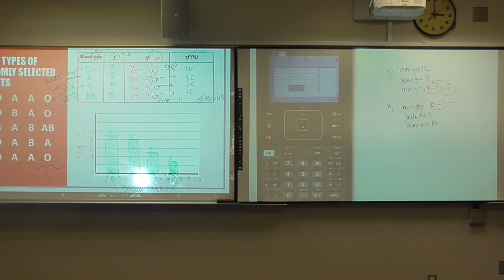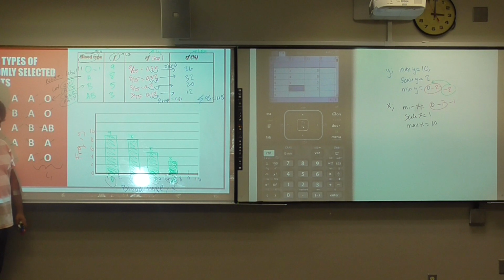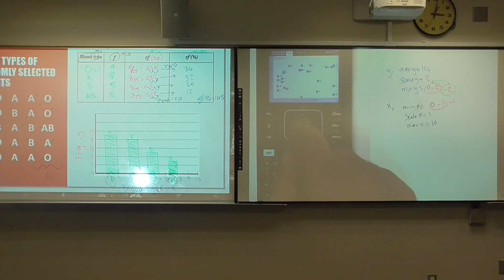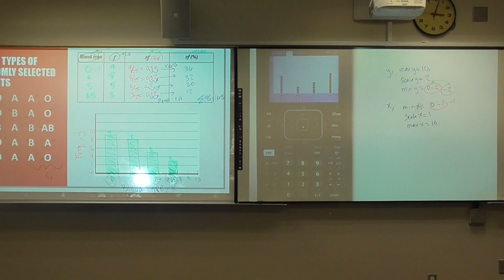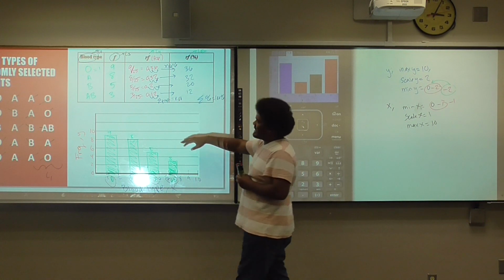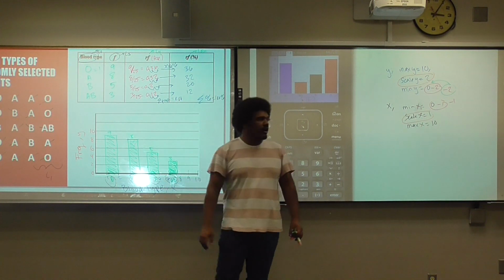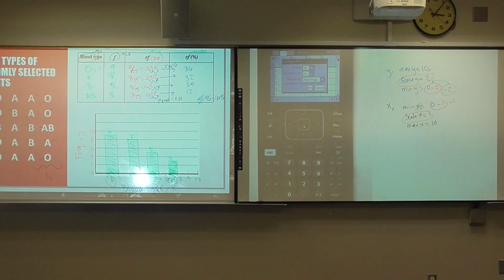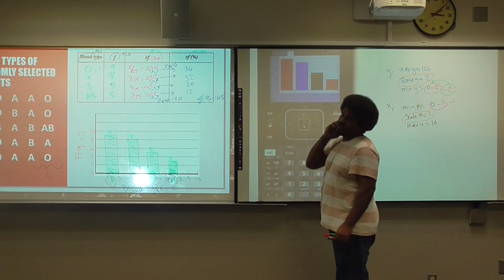IT nspire Frequencies and Bar Graphs